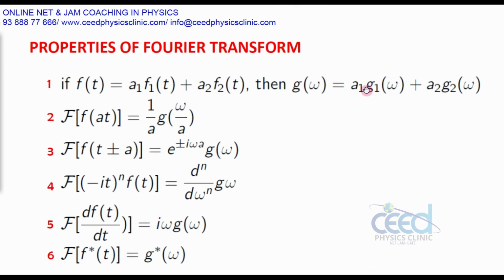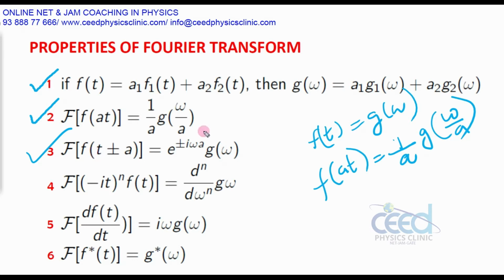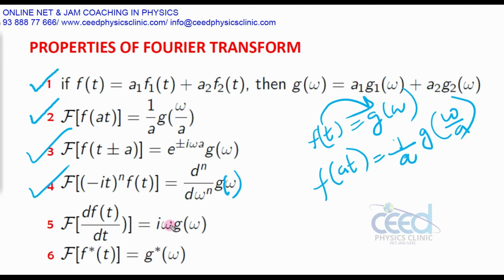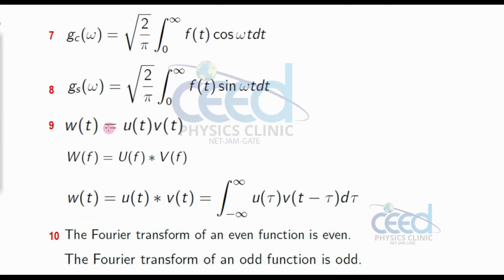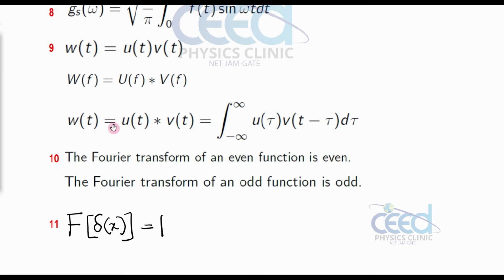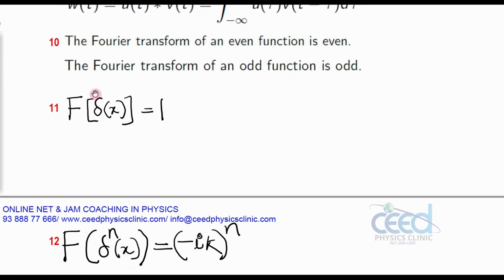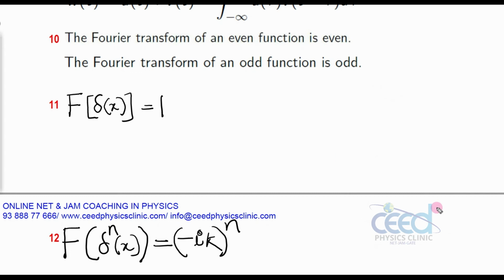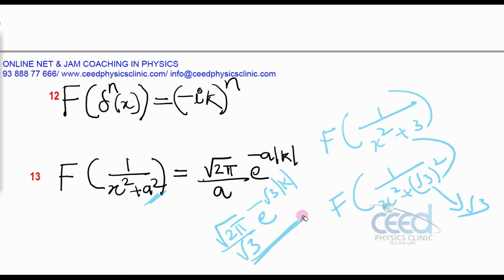LEC 57 | FOURIER TRANSFORM AND ITS PROPERTIES | UGC CSIR NET | IIT JAM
1. Students will have  live interactive classes
2. Candidates will have doubt clear sessions  at CEED Physics clinic Campus. This session is not compulsory
3. You will have a personal App and a mentor to organize your studies
4. You will get videos of live classes through our app and we will share detailed pdf notes of each live session immediately after each class.
5. Whole syllabus of NET/JAM will be covered in 500+ Quality videos, organized digital materials and live interactive sessions.
6.  we will have an online exam at 7pm on all Sundays, based on the topic studied in the same week.
7. All tests will be conducted through exclusive CEED Physics Clinic App
8. Batches with Medium of Instruction Malayalam or English
9. Daily activities and mentoring